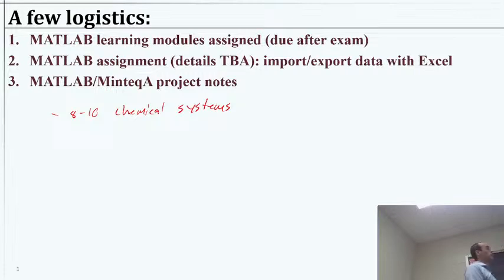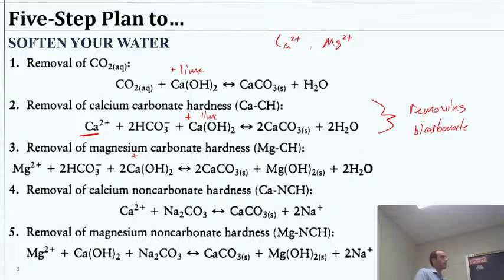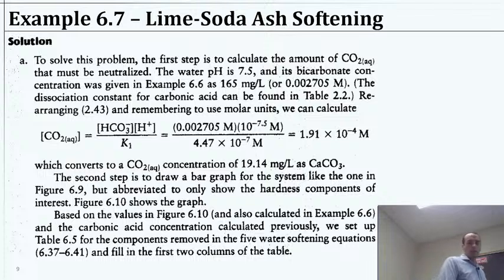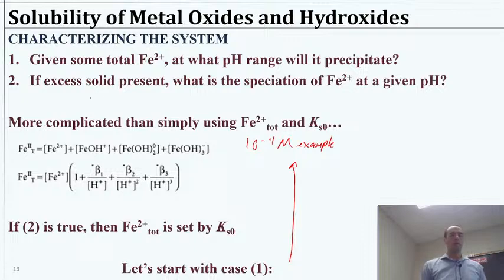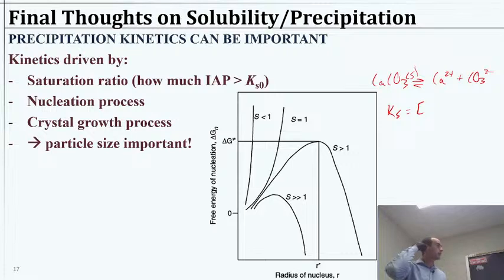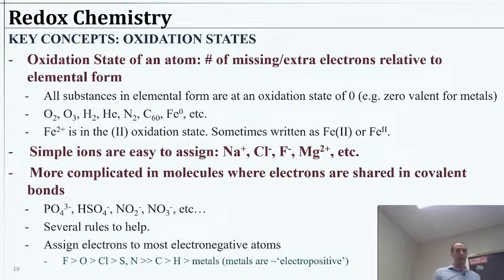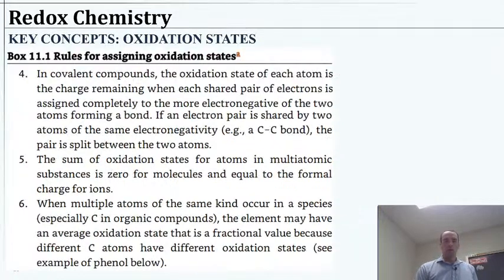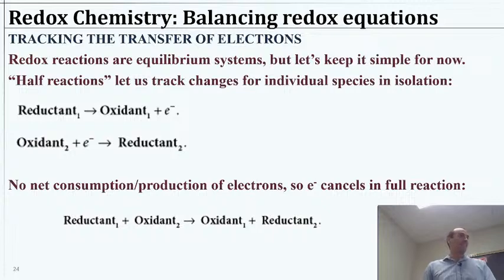CE 7105: Softening, Precipitation, and Redox